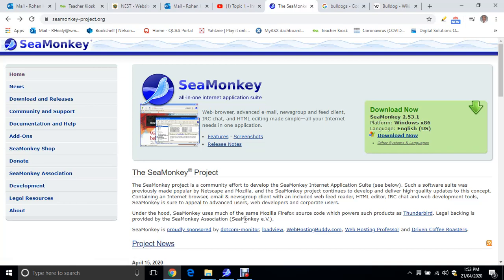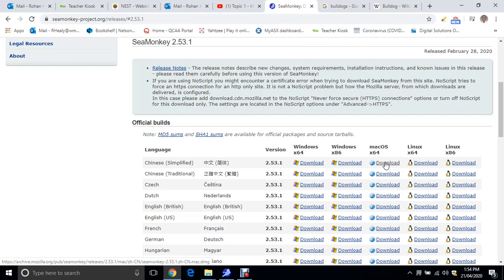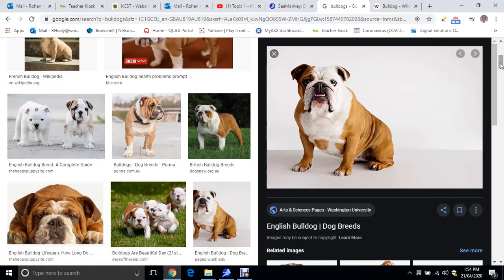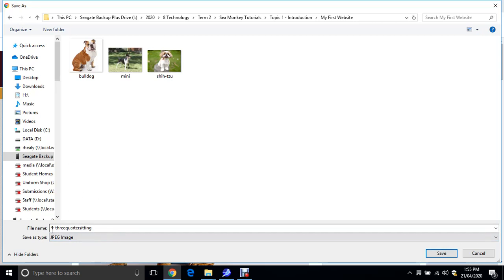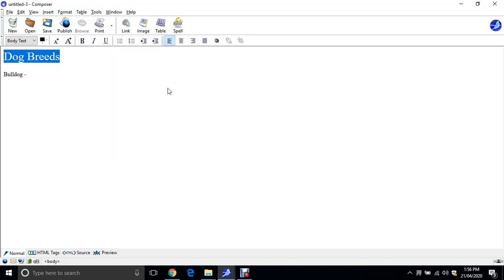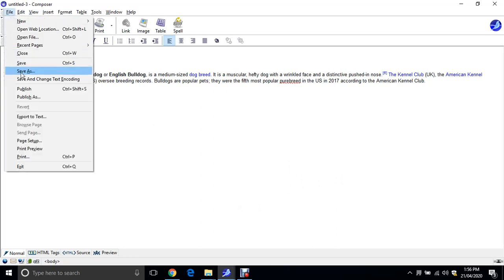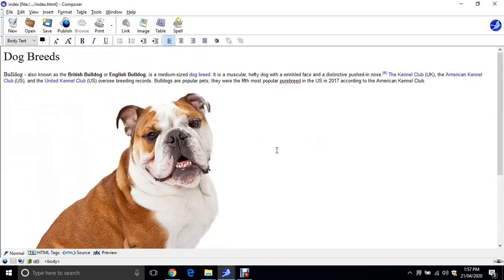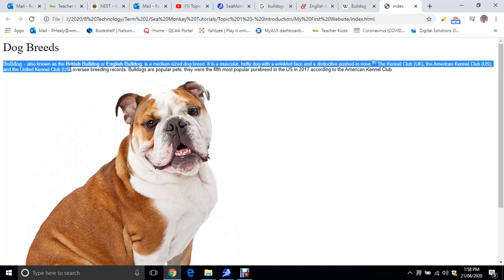Topic 1 - Introduction To Sea Monkey Web Editor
An alternative web editor for Mac users.